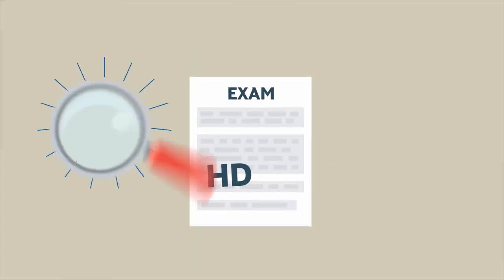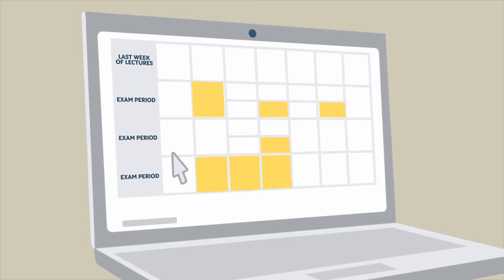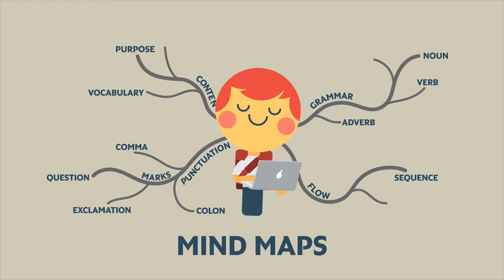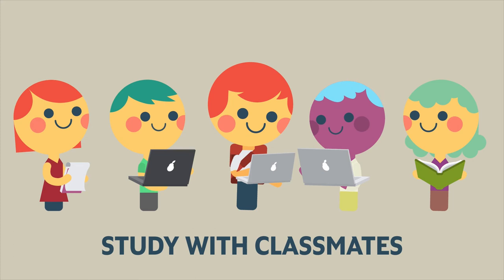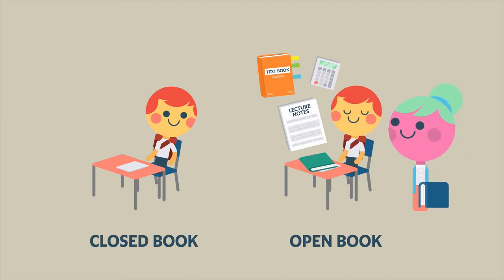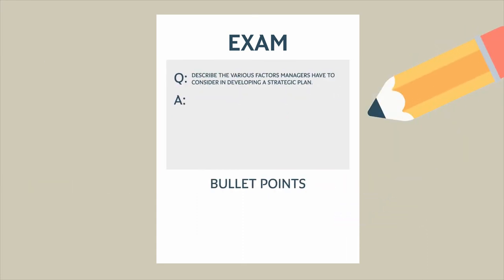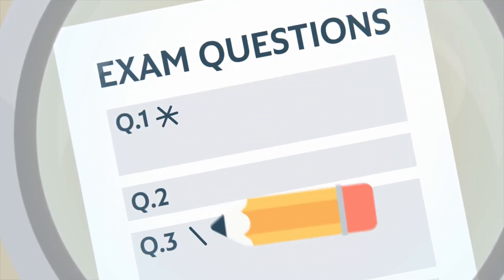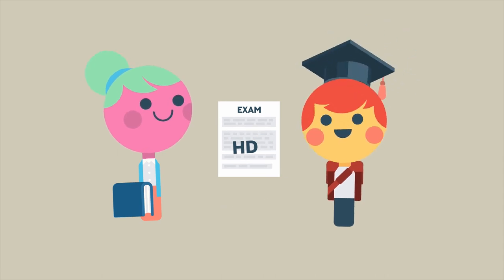Study Help: Exam Strategies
Strategies to help yo prepare for exams at uni.